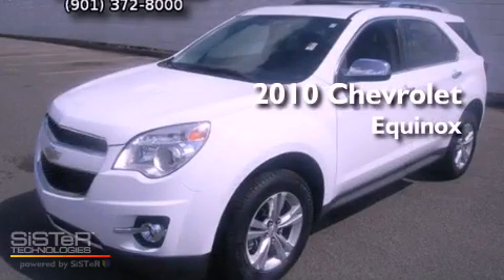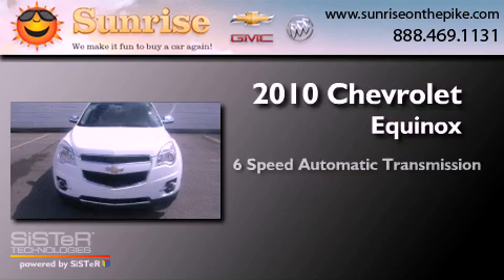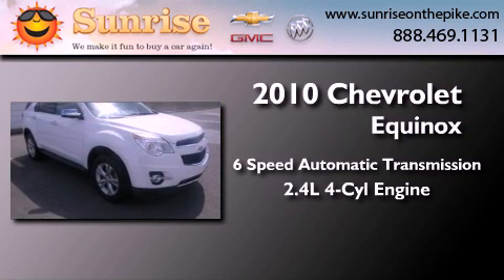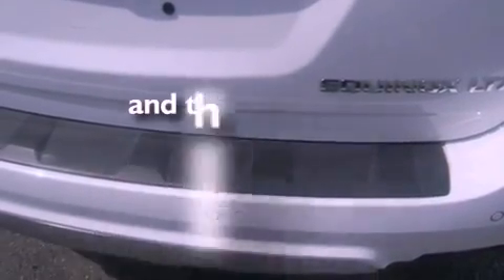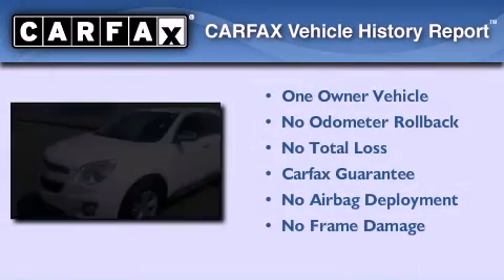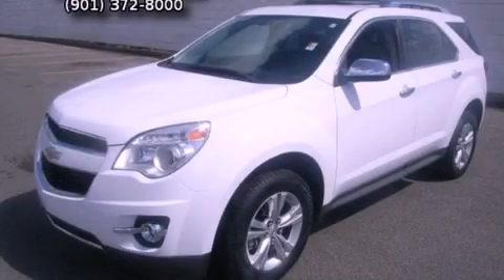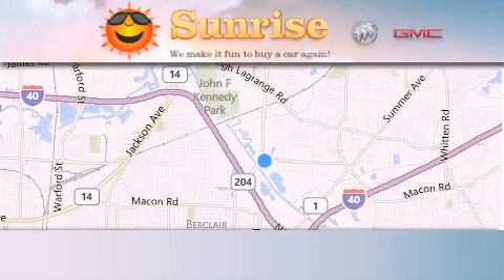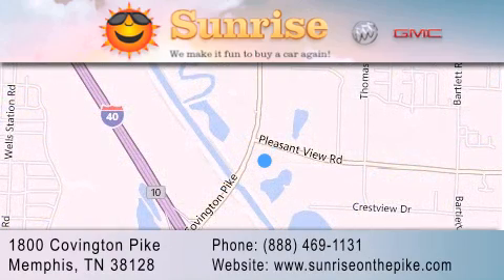2010 Chevrolet Equinox Memphis TN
Year : 2010
 Make : Chevrolet
 Model : Equinox
 Engine : 2.4L 4 cyls
 Trans . : Automatic 6-Speed
 Exterior : White
 Miles : 74,590

 Stock : X9725